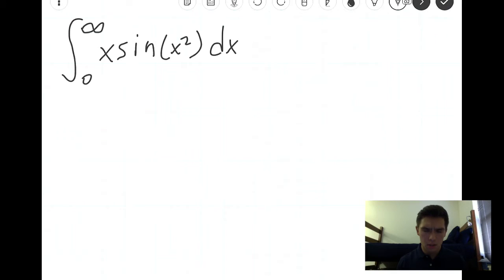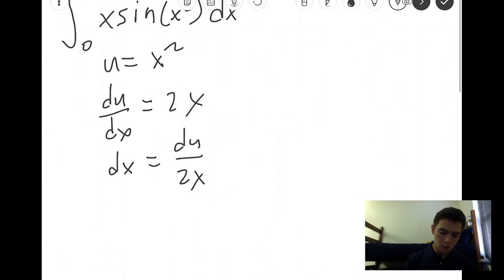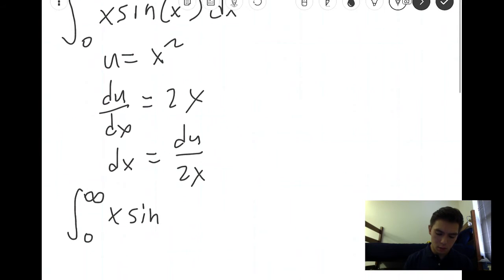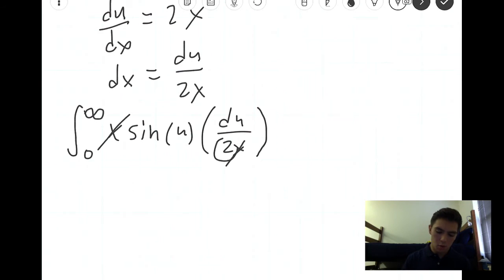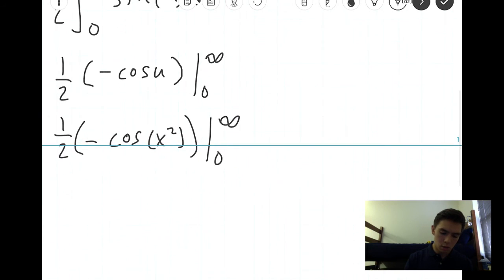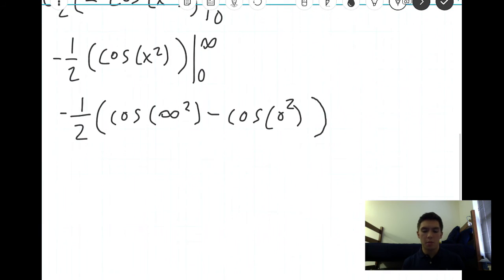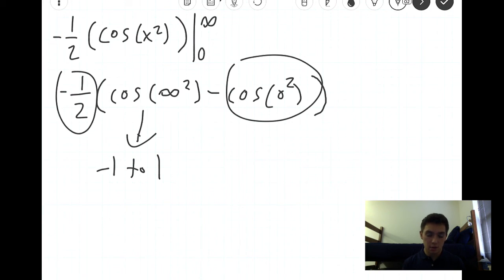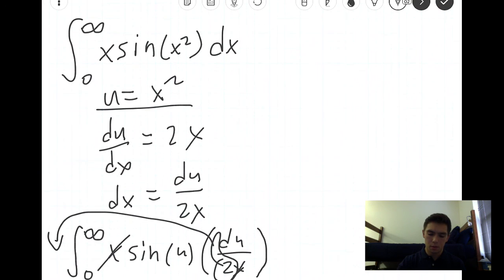Determining Convergence of an Improper Integral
In this video, I demonstrate how to determine the convergence or divergence of an improper integral using the Integral Test.